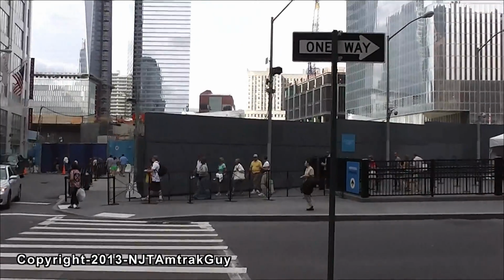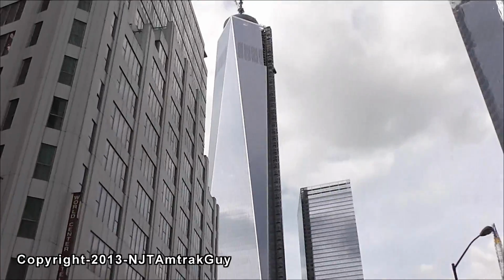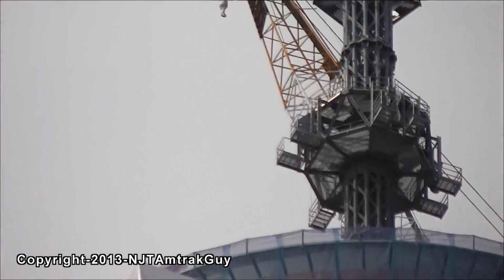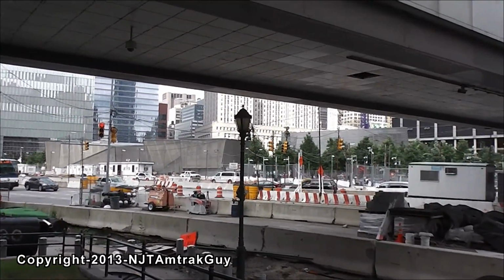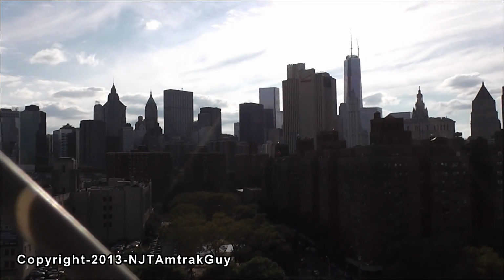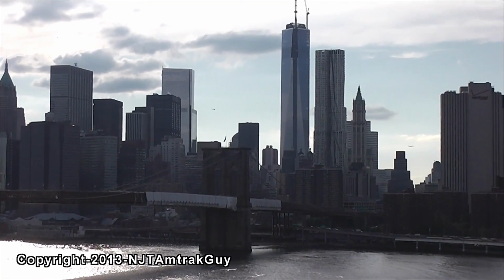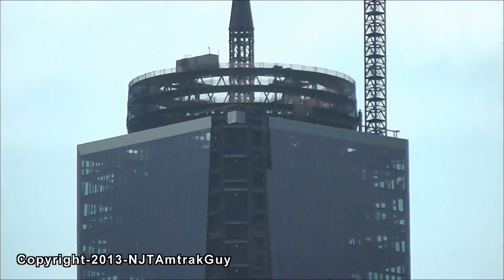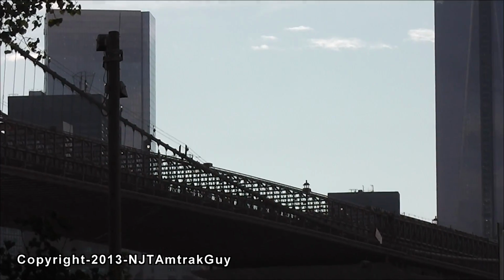UPDATE! One World Trade Center / Freedom Tower 7/24/2013 construction progress part 4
Now as a walk back towards One World Trade Center I decided to take another look at all the towers before I continue over towards Brooklyn Bridge Park for some evening looks. All the towers are making great progress and the site itself is developing nicely. As I start my walk to Brooklyn Bridge Park and start over the Manhattan Bridge the angle of the sun was pointing directly at me so I had to hold the camera at certain angles to film properly. Direct sunlight into the camera lens can cause damage so I had to work very carefully to not get the sun directly into my camera. But even with the heavy sunlight I was still able to see One World Trade Center and Four World Trade Center properly. As I walk over the bridge we can see all of the Lower Manhattan skyline along with the Freedom Tower. After arriving in Brooklyn Bridge Park the sunlight is still very high but again One World Trade Center and Four World Trade Center are visible along the skyline. In about six months or so we will then start to see Three World Trade Center rise up next to Four World Trade Center and it will also join the skyline. The same goes for Two World Trade Center when it finds a tenant later on.